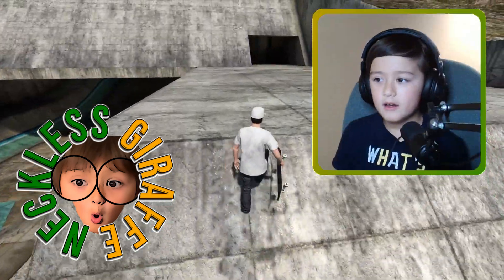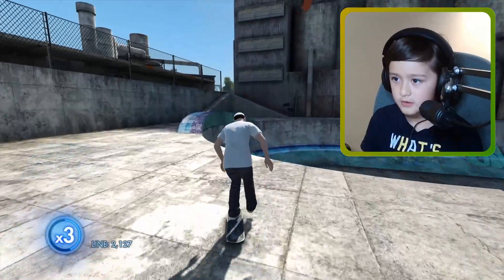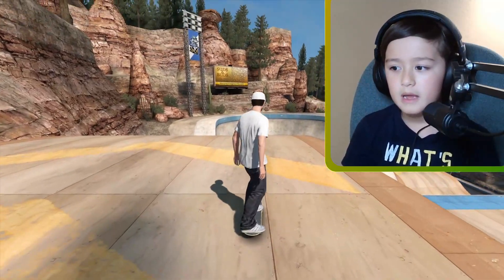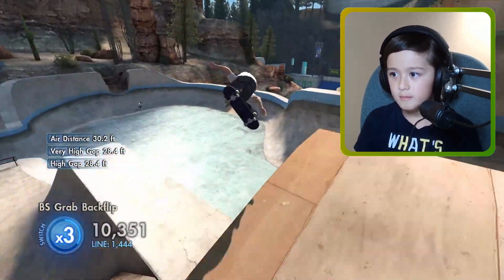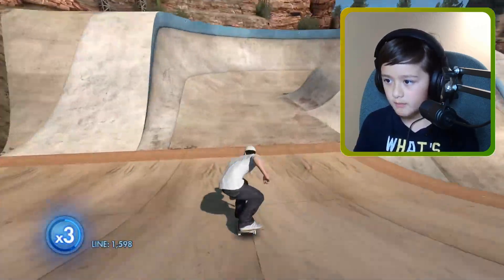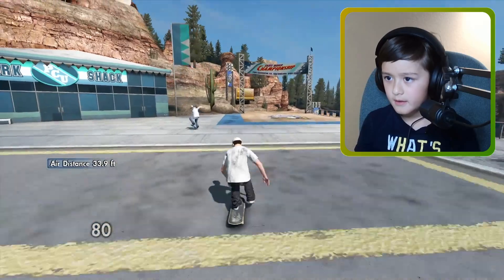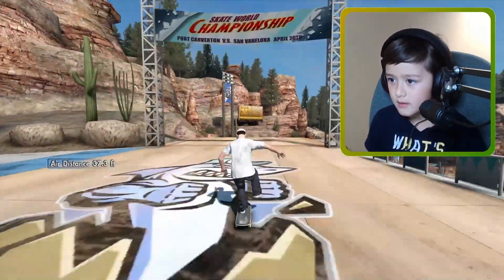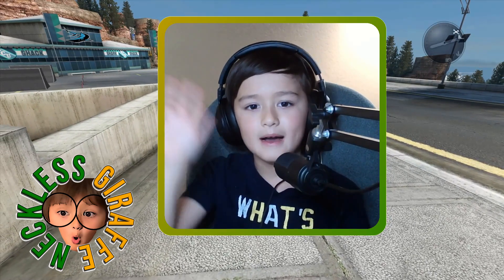Flipping at the Miracle Bowl and Super Ultra Mega Park (Skate 3)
Flips and tricks at the Miracle Bowl and the Super Ultra Mega Park. I also do some speed glitch at the Mega Park with some big jumps and tailwalks.

Welcome to the Neckless Giraffe channel where we play various video games and make other fun videos. Our videos are meant to be family friendly and fun.